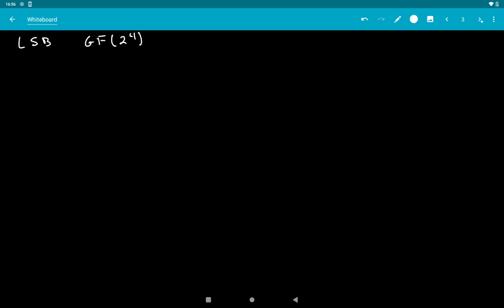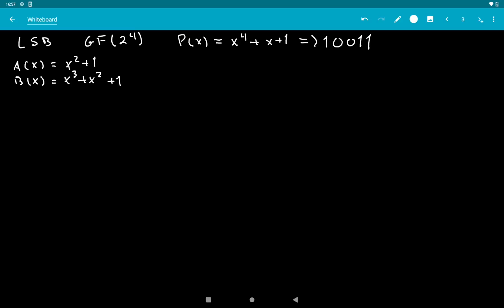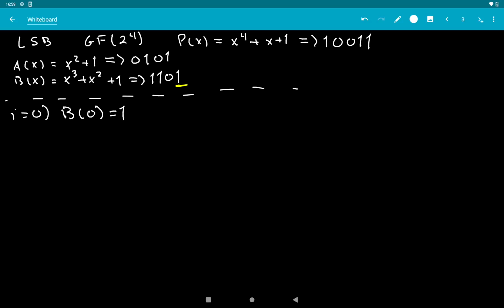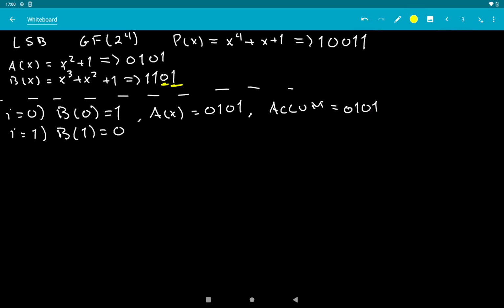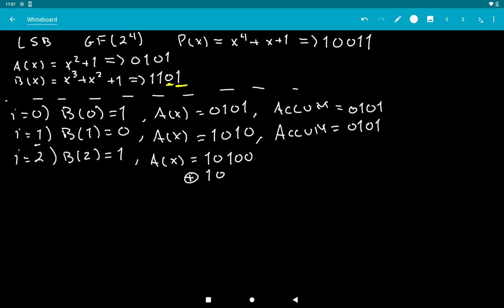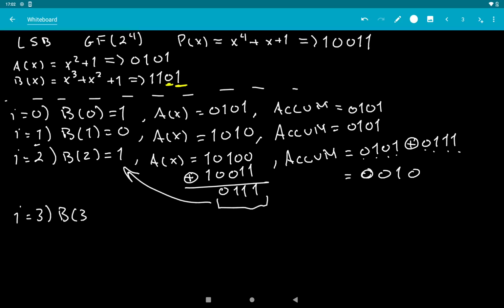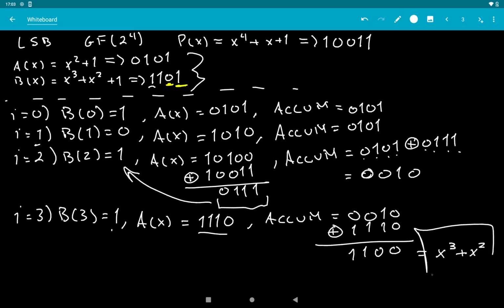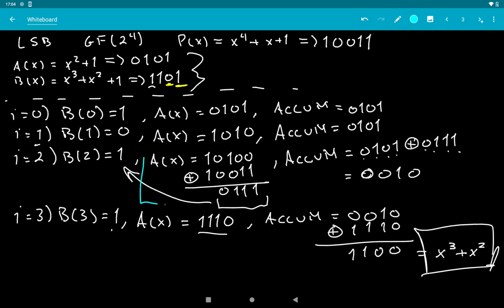LSB First Multiplication in a Binary Galois Field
My half-assed attempt to explain how to multiply two polynomials in a binary Galois Field. Hope this helps some people!